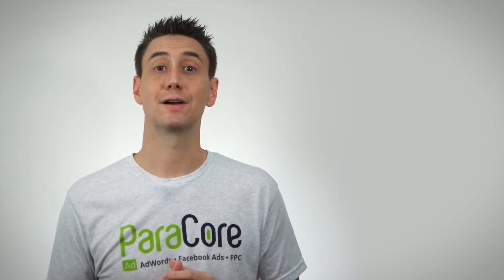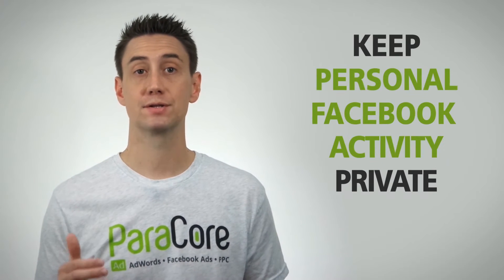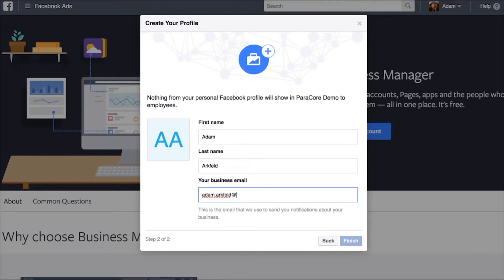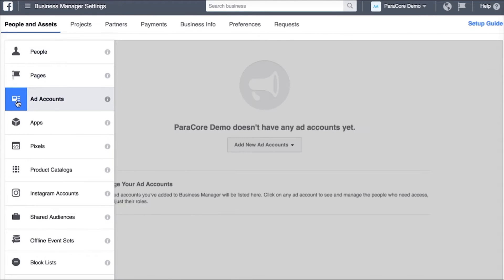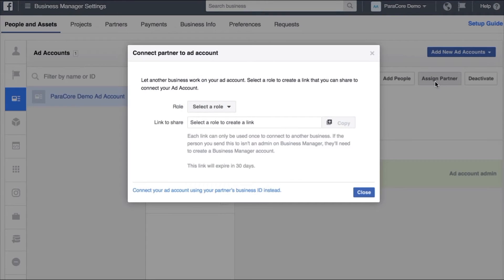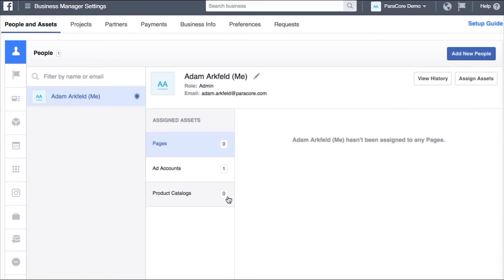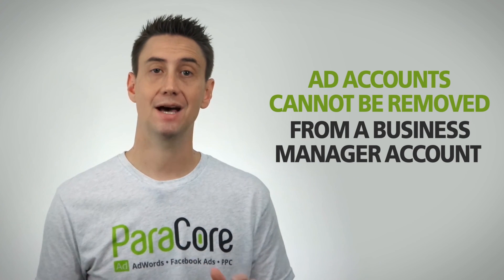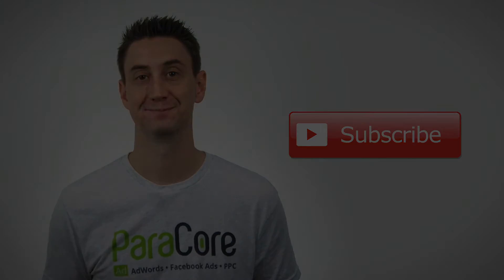Facebook Business Manager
Learn how to keep your personal Facebook account private while sharing access to Ad Campaigns and Pages with other people and businesses.

Timestamps:
[0:58] What is the Facebook Business Manager?
[1:16] How to get there and sign up
[2:26] The interface
[3:08] How to share access
[6:11] Common mistakes to avoid